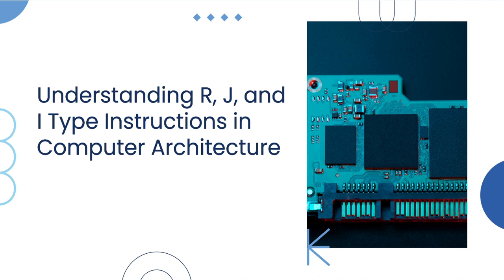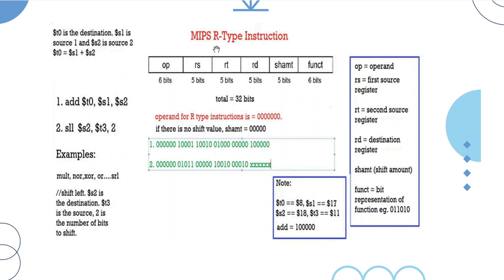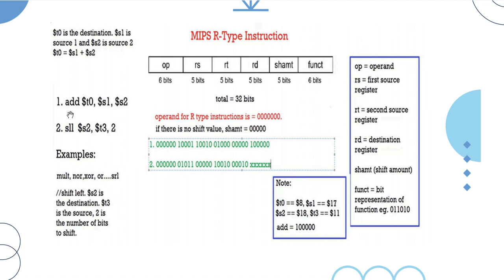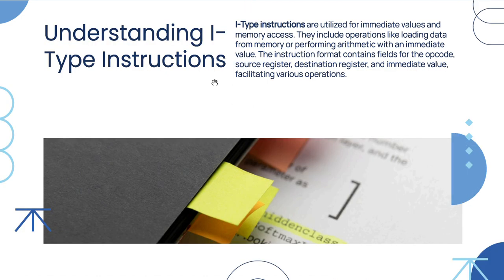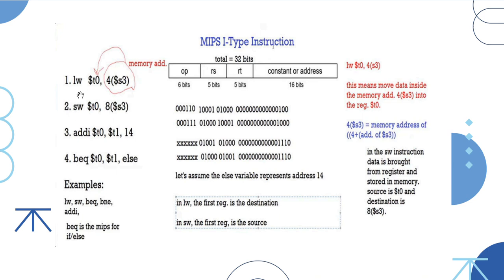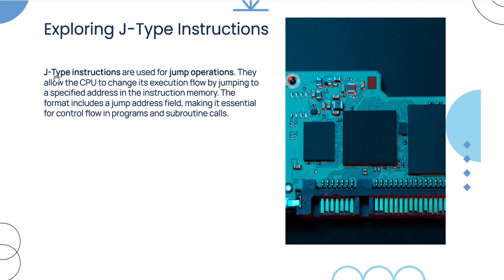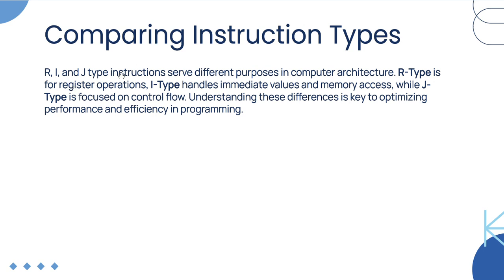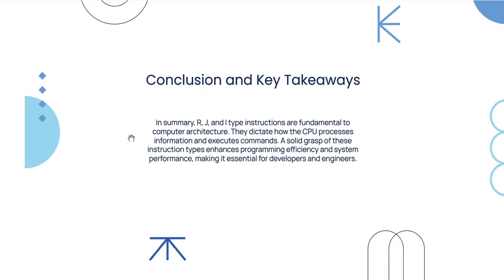Instruction Format in MIPS32